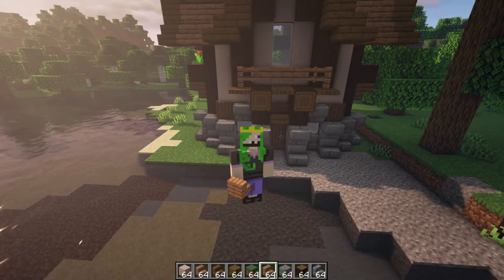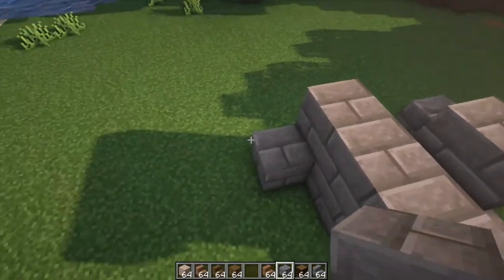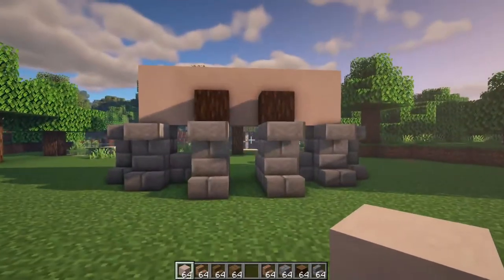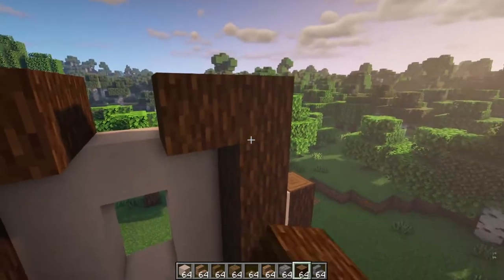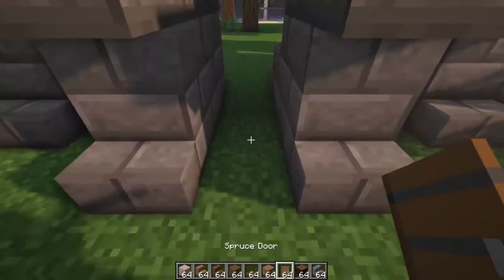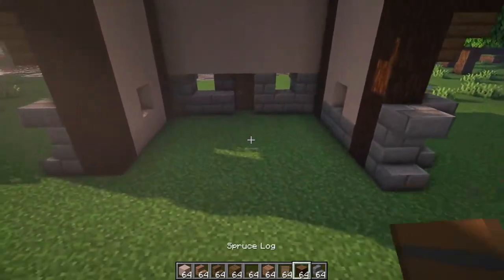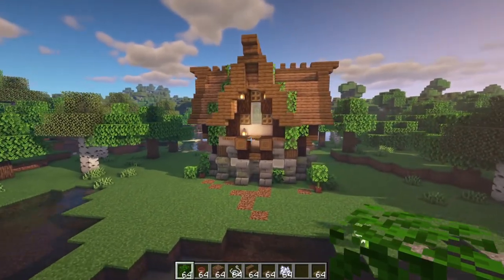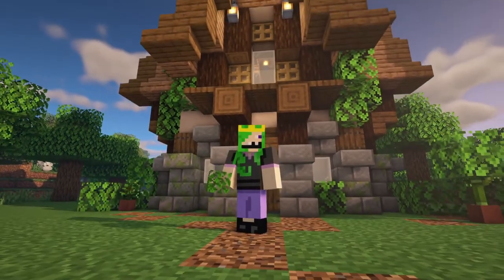Minecraft Small House Tutorial | Tips & Tricks for Beginners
In this video I breakdown how to build an easy minecraft house and give some tips and tricks on how to design your own house that any beginner can utilize. This house can be built in Minecraft Java, Bedrock or MinecraftPE.

I'm The Frog Queen. Once I was a beautiful frog but I met this prince and got turned into a human. As newly human, I miss my beautiful swampy home and have been building new accommodations and more! You can watch me build live on twitch